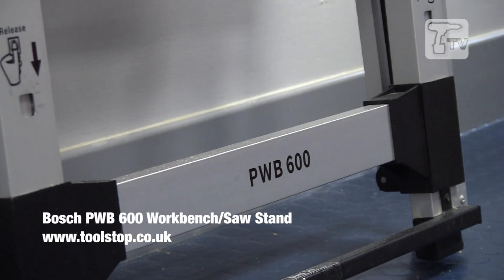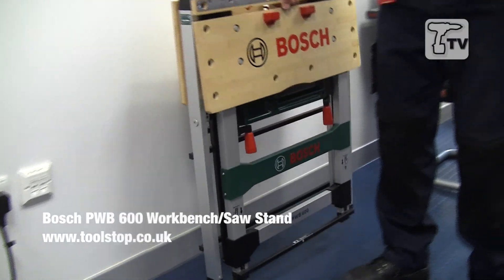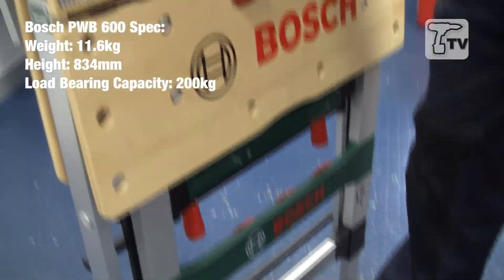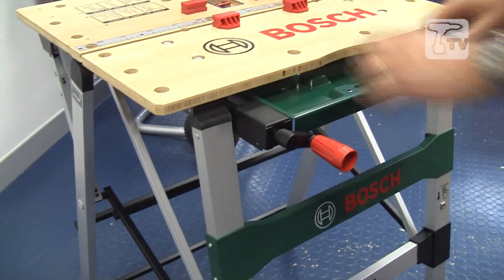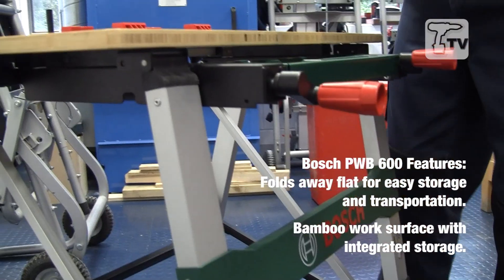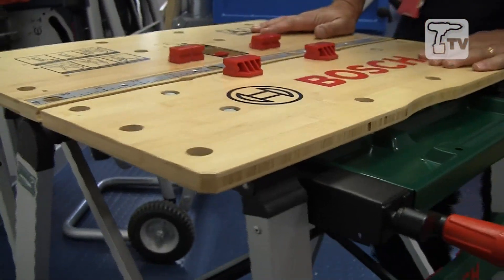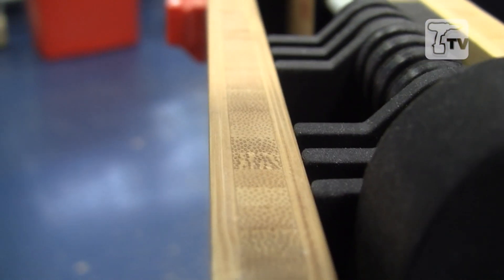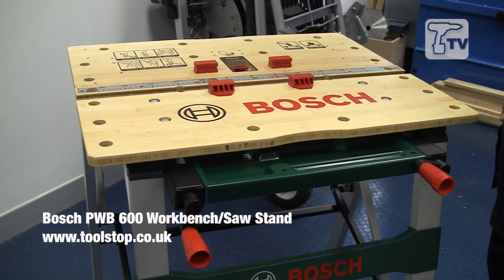Bosch PWB600 Work Bench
The new Bosch work bench - flexible and safe working thanks to innovative fold-up design!